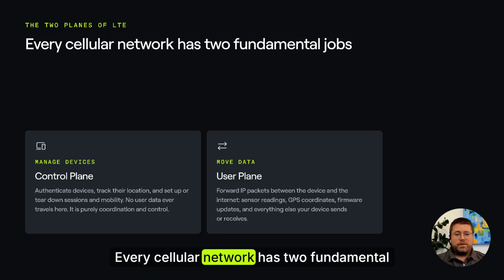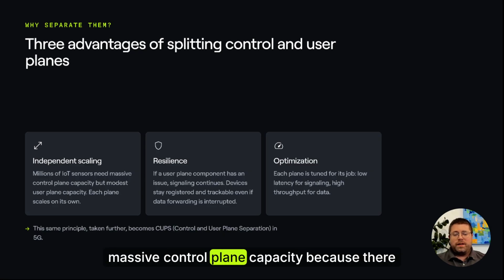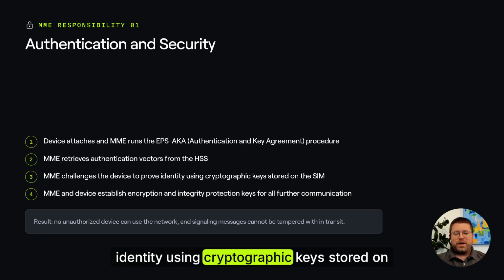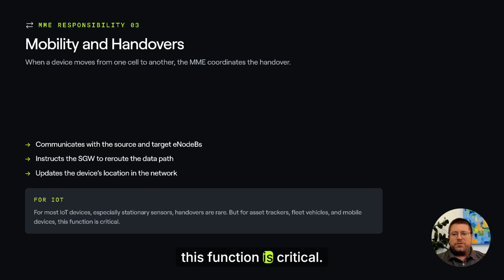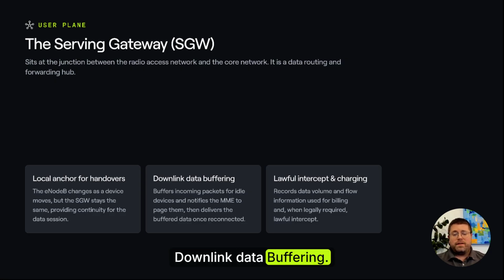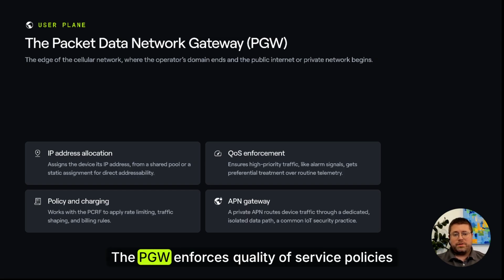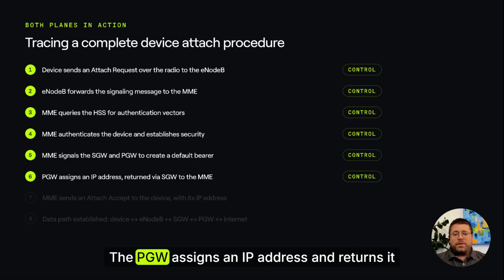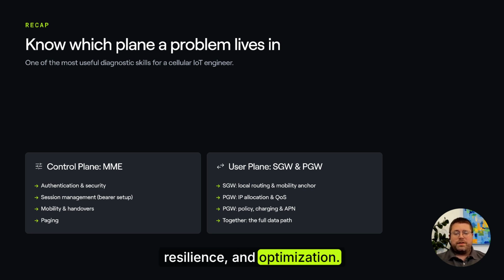Hologram University: Cellular IoT Foundations Lesson 2.2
Key takeaways
1
LTE has two planes.
The Control Plane carries signaling and no user data; the User Plane carries the actual data payload.

2
Separation buys three benefits.
Independent scaling, resilience, and per-plane optimization — and it is the basis for 5G's CUPS framework.

3
The MME owns the control plane.
It handles authentication and security, session/bearer setup, mobility and handovers, and paging.

4
The SGW is the data anchor.
It routes packets, keeps the data tunnel steady during handovers, and buffers downlink data for sleeping devices.

5
The PGW is the gateway out.
It assigns IP addresses, enforces QoS, applies policy and charging, and is where APN configuration takes effect.

6
Diagnosing by plane is a core skill.
Knowing whether a problem lives in the control plane or the user plane is one of the most useful troubleshooting abilities in cellular IoT.